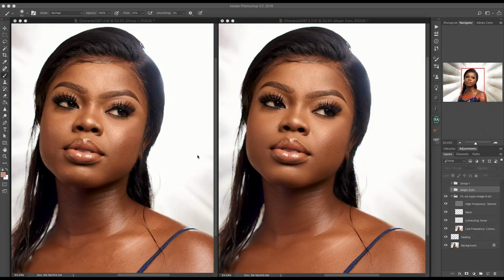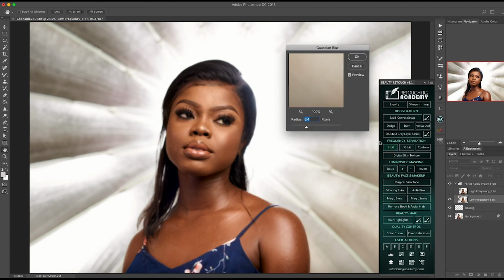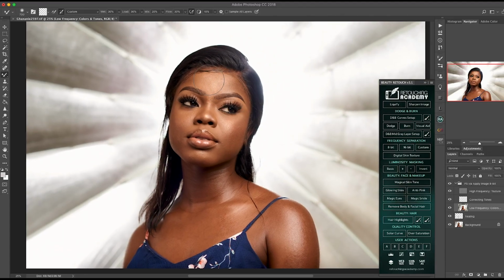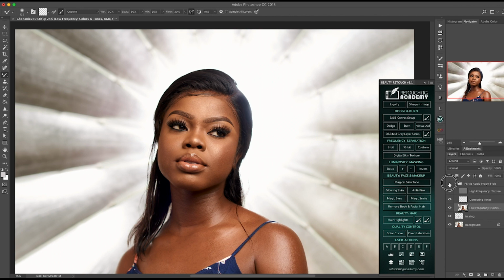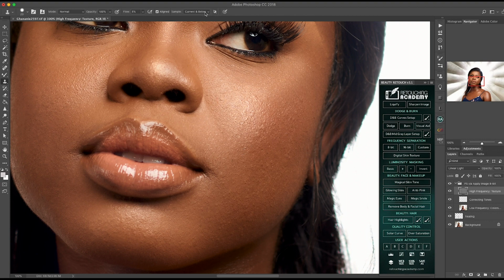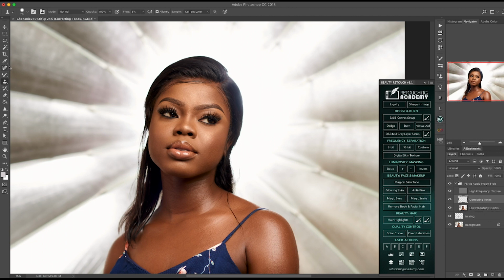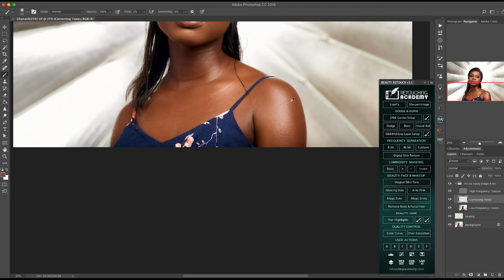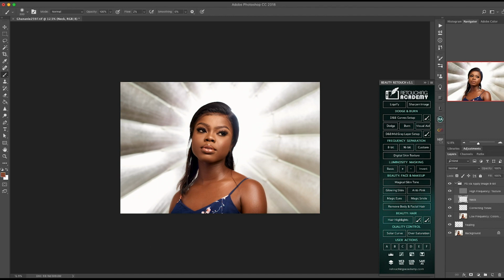Retouching Academy: Frequency Separation using Mixer Brush Tool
This series is about how to use the Retouching Academy Panel for beauty retouching in Photoshop.

The first video in this series is on Frequency Separation using the Mixer Brush Tool. This gives you an amazing result.

I hope you find this helpful. If you have any questions or comments please leave them below.

Camera:
*Nikon D750
*Nikon D3200

Lens:
*Nikkor 85mm 1.8G
*Nikkor 50mm 1.4G
*Tamron 70-200mm 2.8
*Sigma 24-70mm 2.8

*iPhone 8+
*Zhiyun Smooth4

EDITING SOFTWARE

*CaptureOne Pro
*Adobe Photoshop

*FiLMic Pro
*Videoleap
*Canva

I'm a Ghanaian based professional photographer. This channel is dedicated to photography vlogs, behind the scenes, tutorials and tricks. I do tutorials mainly for Retouching Academy Panel, Capture One Pro and Photoshop. I feature BTS for other photographers as well.